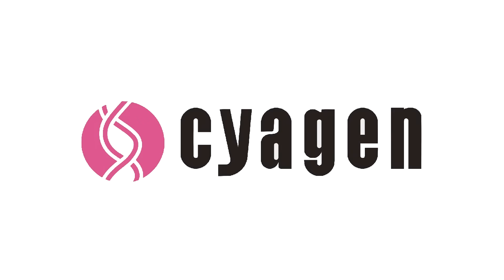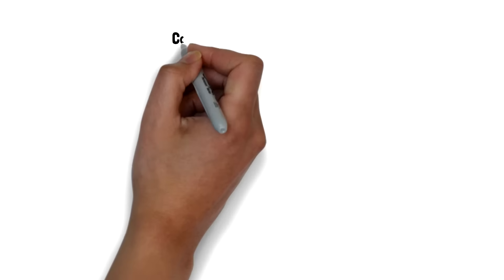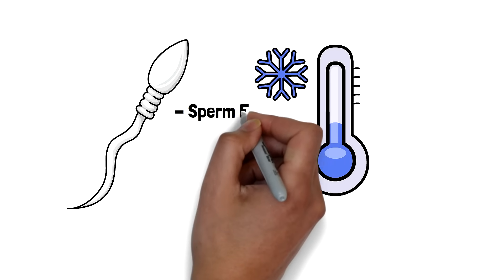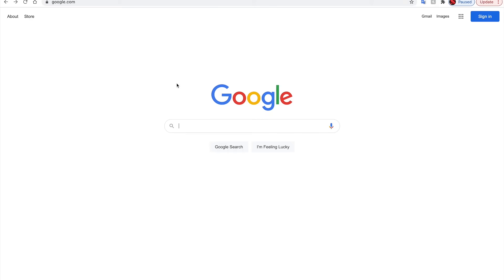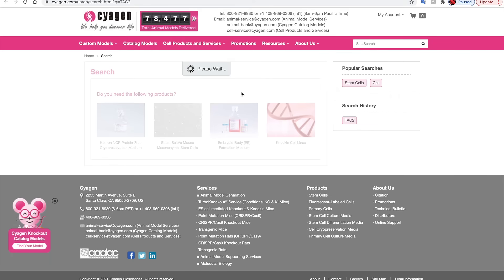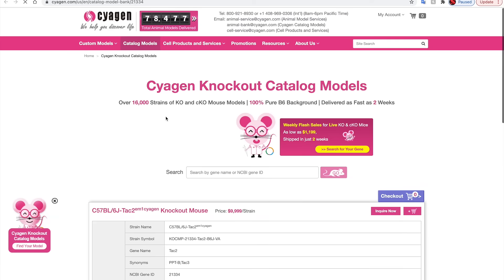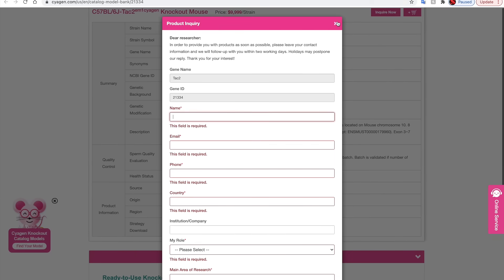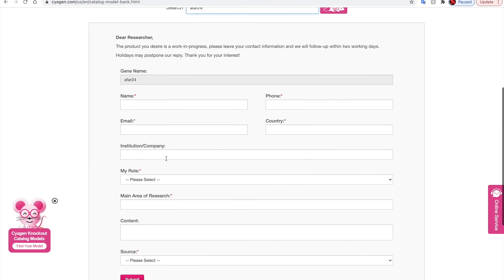The Cyagen Catalog Knockout Repository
The Cyagen Knockout Catalog Models repository provides researchers in the Americas and Europe with over 16k ready to use knockout (KO) and conditional knockout (cKO) mouse models in as few as three (3) months. Unlike many other similar products, Cyagen's repository is on pure B6 background which will help you save a significant amount of time by eliminating the need for backcrossing.

Watch our brief video to learn how to search the Knockout Catalog Models repository for your next KO/cKO mouse model! Researchers may search for their desired gene KO and/or cKO model using either the website search bar, as shown in the video, or by using our dedicated repository search page:

Our repository is constantly growing, so feel free to inquire about the status of any specific gene(s) not shown online for more information about pending availability.